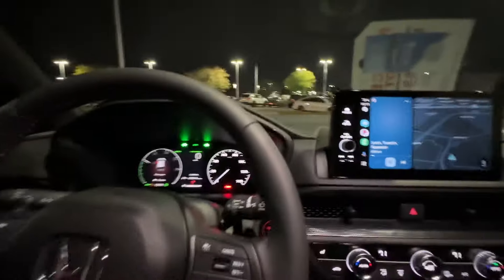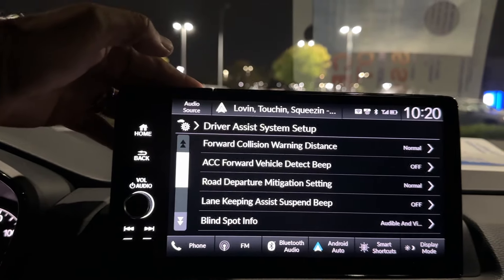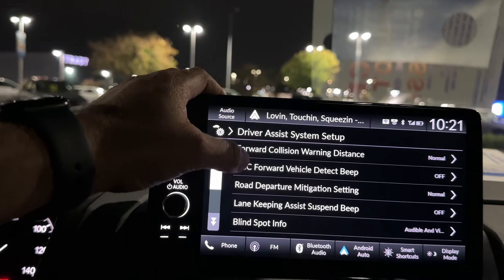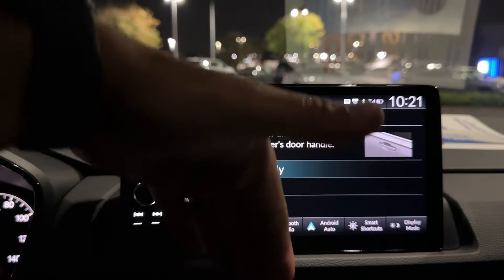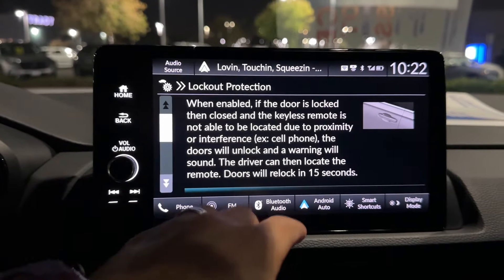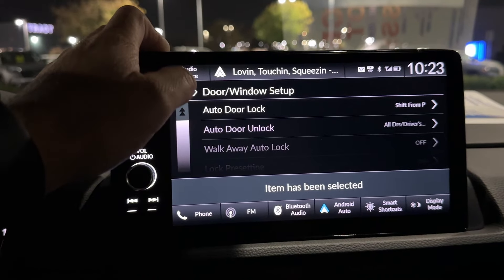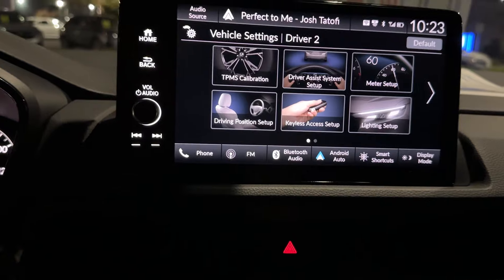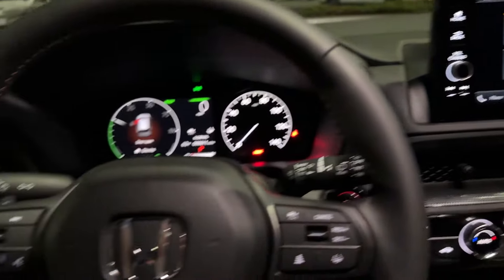2025 Honda Cr-V Hybrid Sport L BONUS:Settings